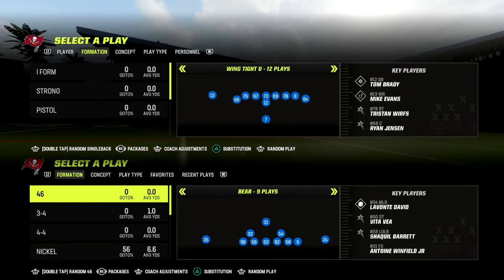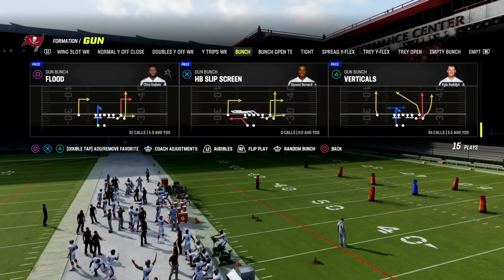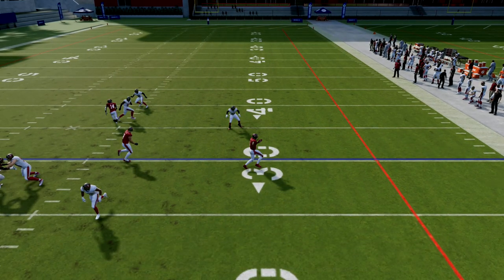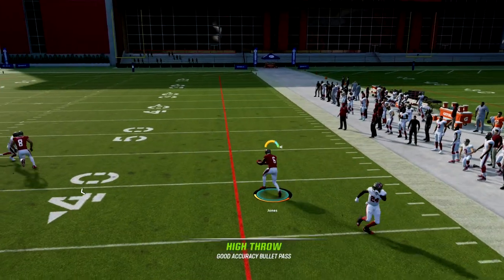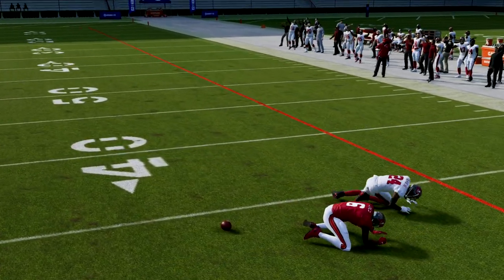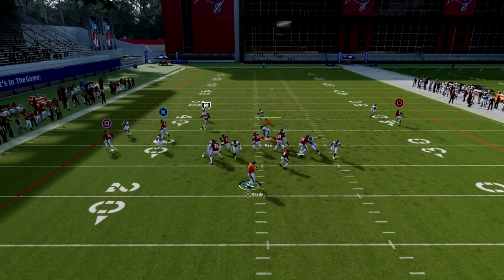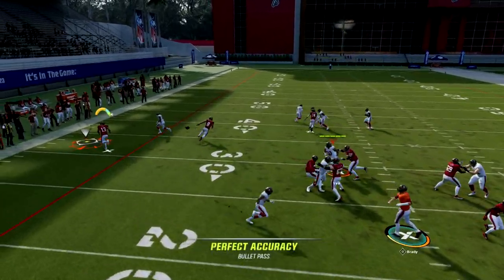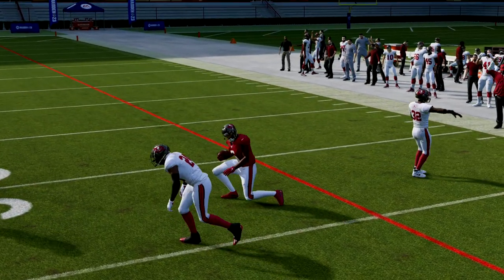This Is The Glitchiest User Catch Tactic In Madden 23